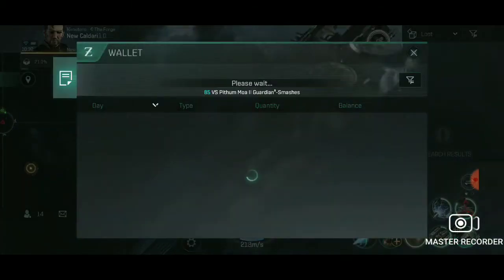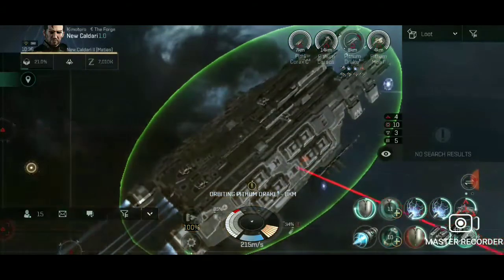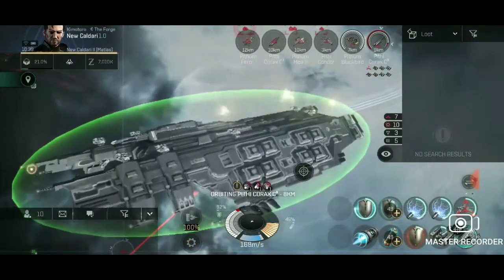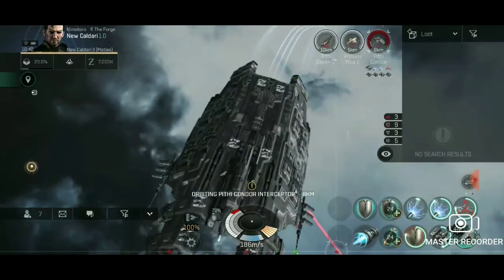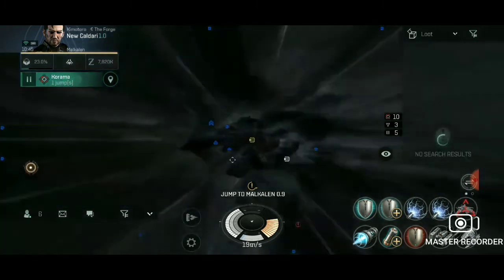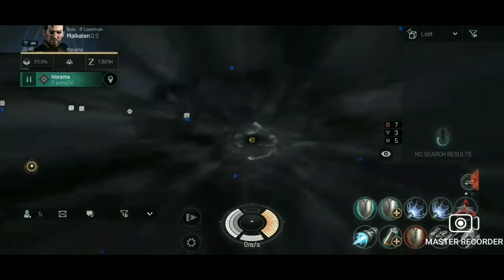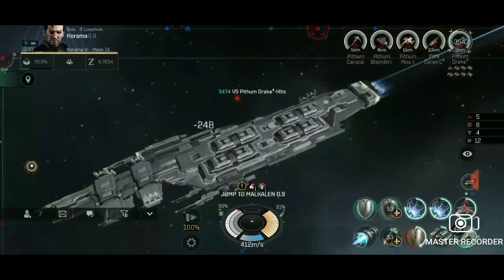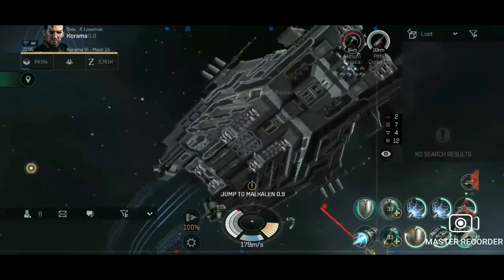EVE ECHOES - SCANNING LOW SEC STRATEGY MAYBE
EVE ECHOES low sec strategy maybe